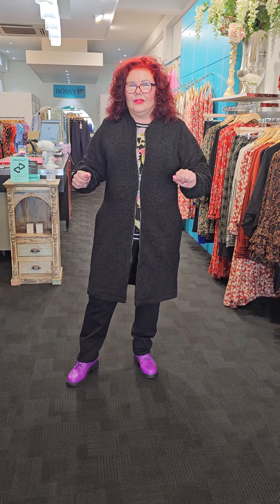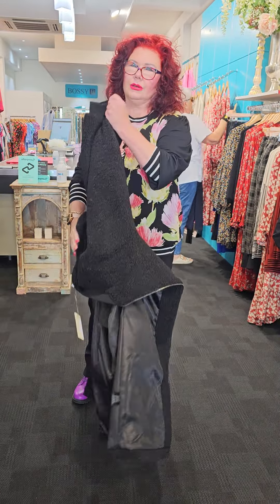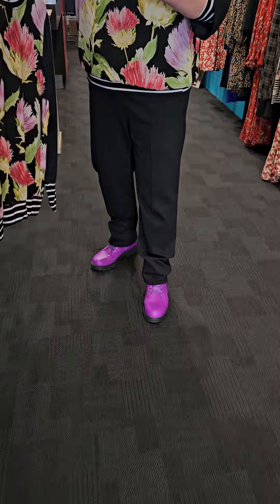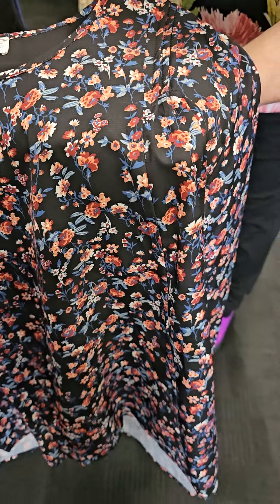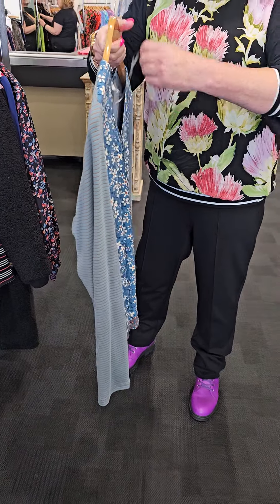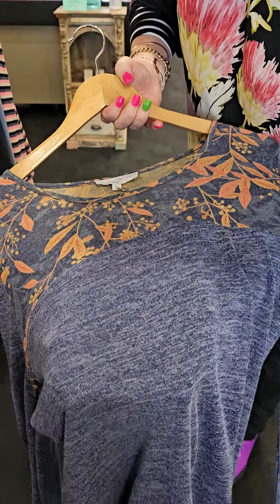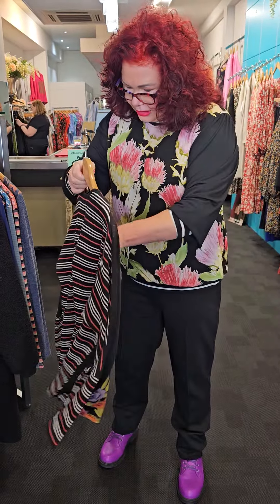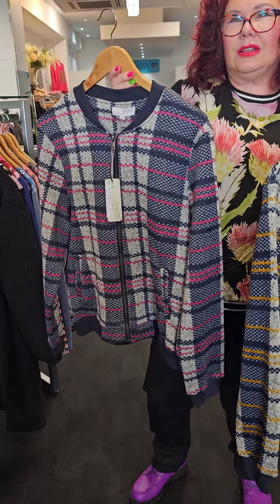Democracy!!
New Democracys winter range is here! Showcasing gorgeous new tops and jackets to have you winter ready. Click the link below to shop online.